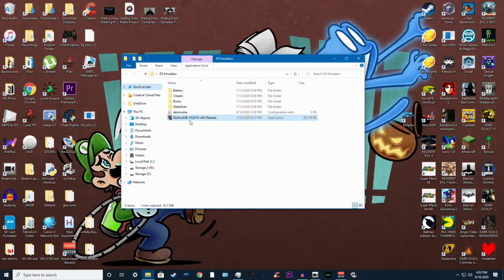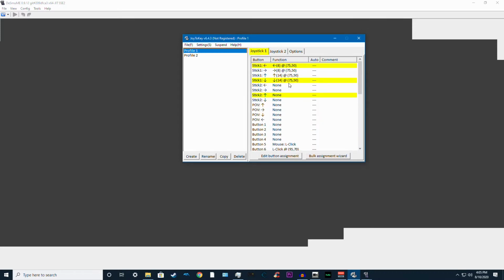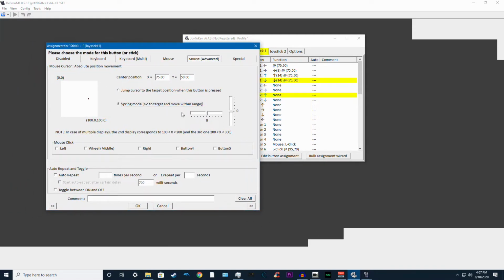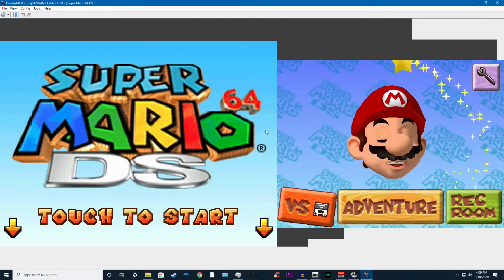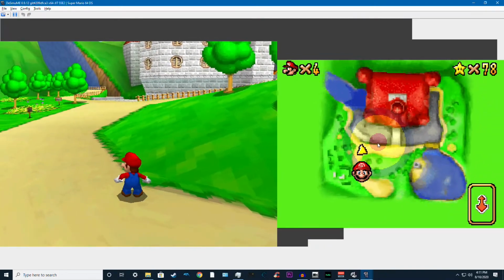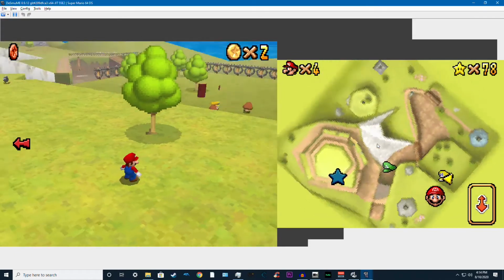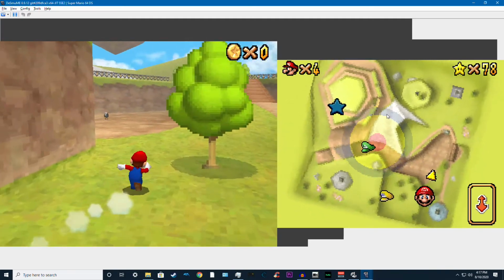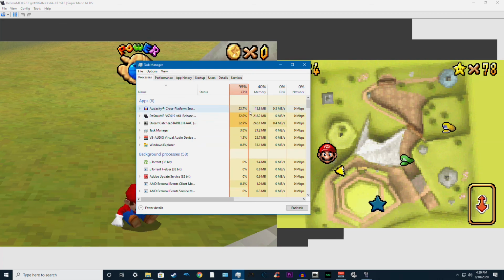Super Mario 64 DS Analog Control Setup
This took a lot longer than expected. This is my setup for getting analog controls in Mario 64 DS. Apologies for the somewhat awkward commentary, sleep deprivation will do that to anyone.